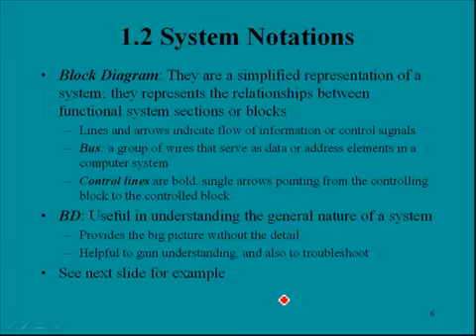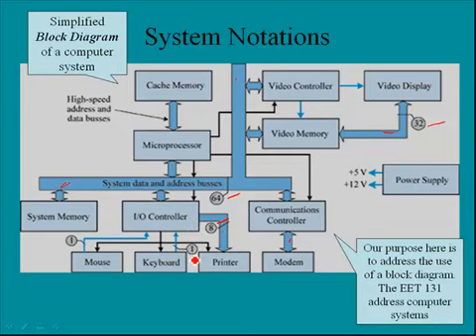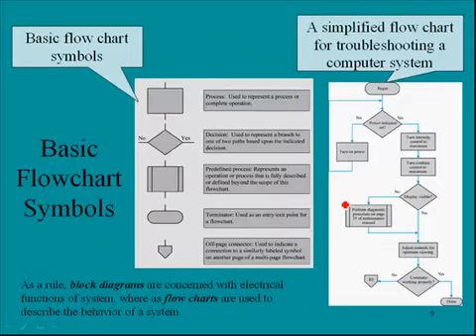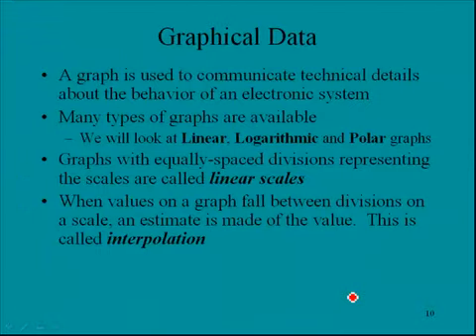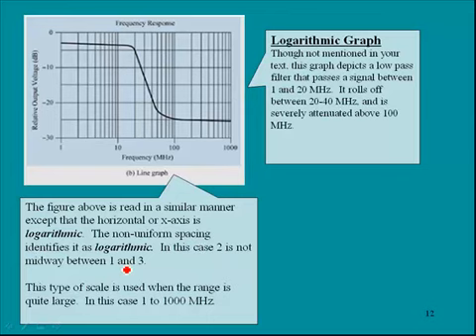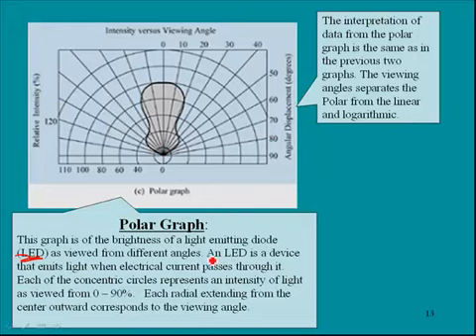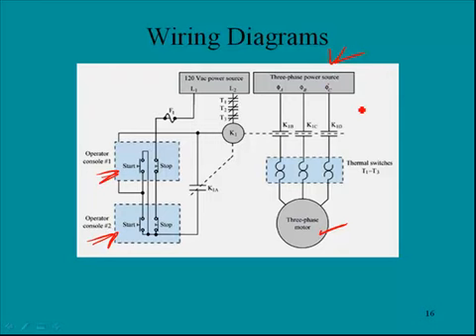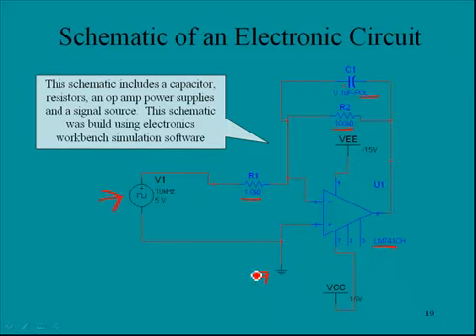Electronics Systems | Systems Notation | Chapter 1 Lecture 2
electronics
electronic components
electronics tutorial
electronics basics
electronic
electronics engineering
automatic system
electronic voting
application of electronics components
testing electronic components
electronics components
basic electronics
basics electronics
electronics field of study
electronics fundamentals
electronic symbol